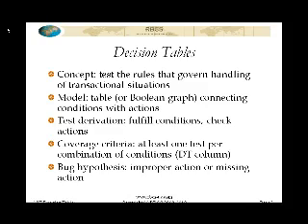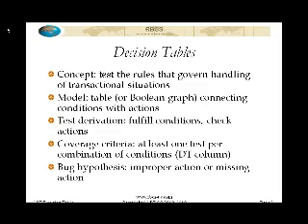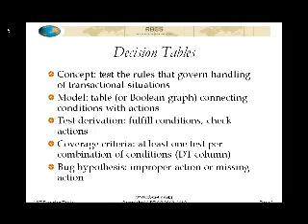Advanced Software Testing Decision Tables2